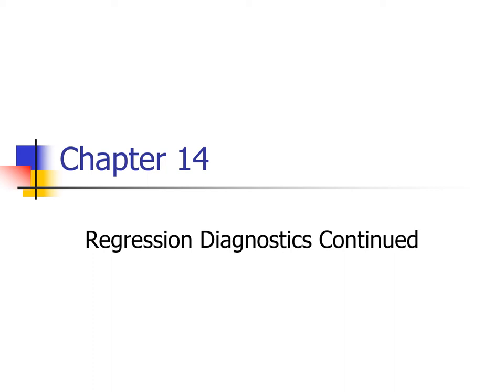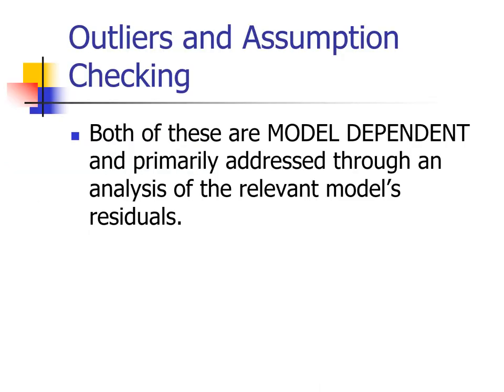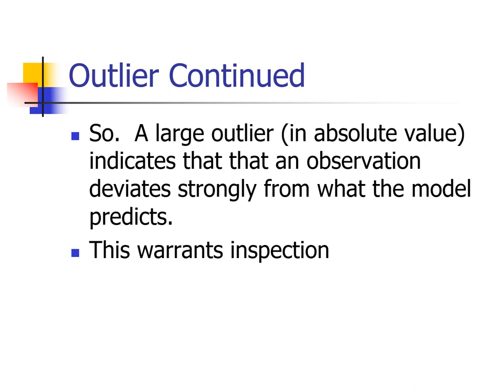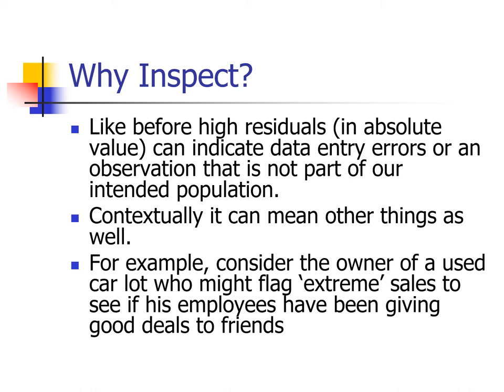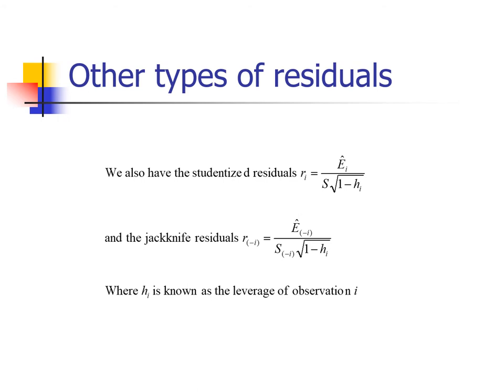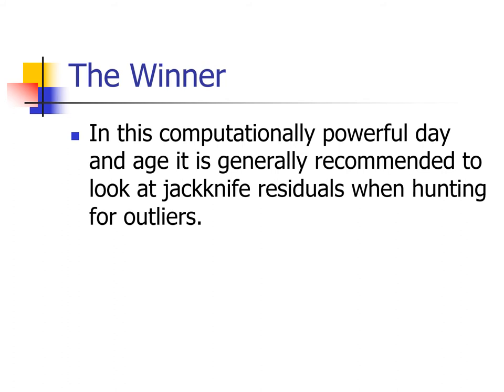Diagnostics Pt 2